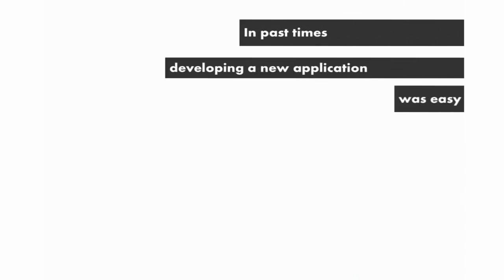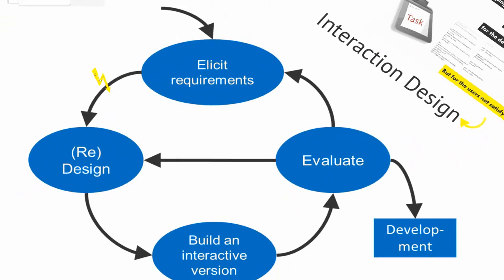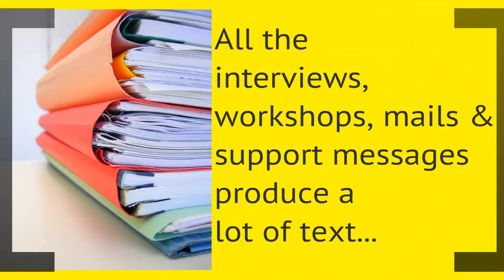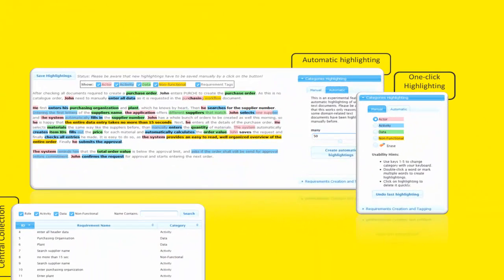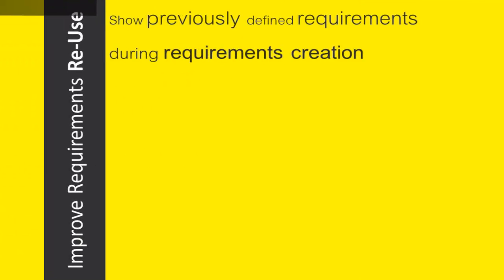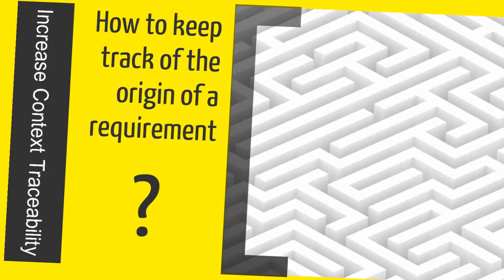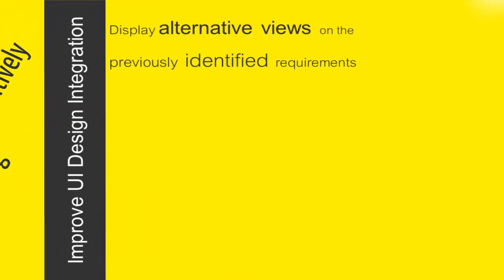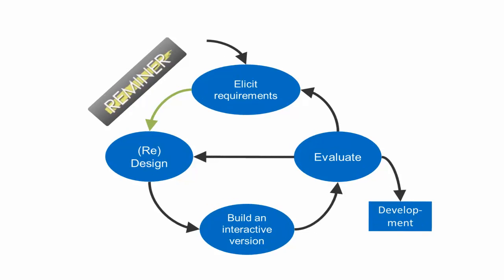REMINER - Take the Tour